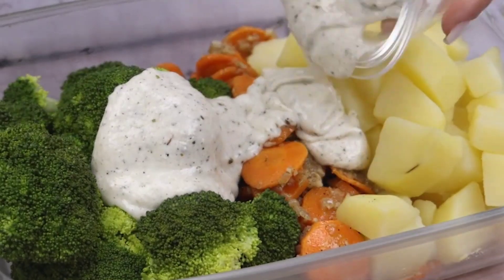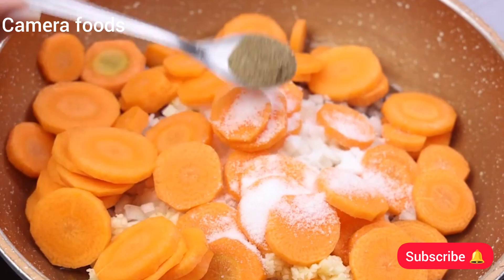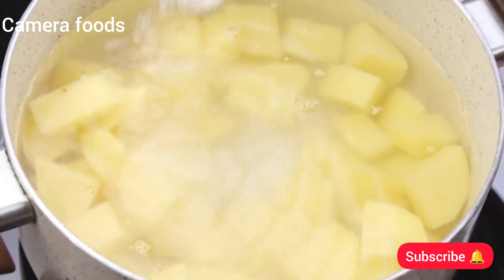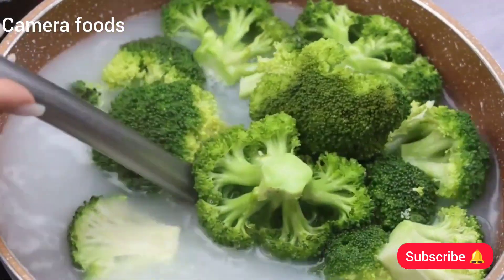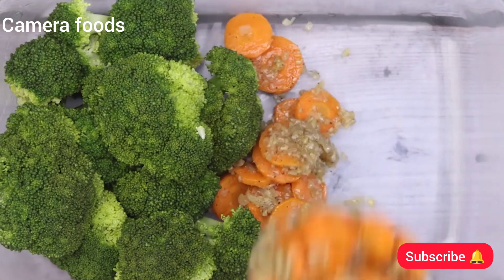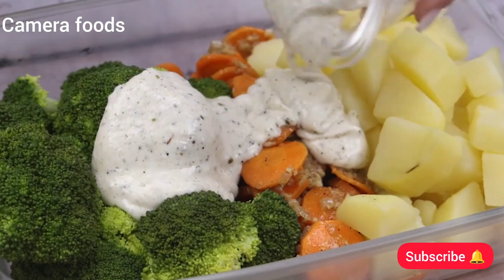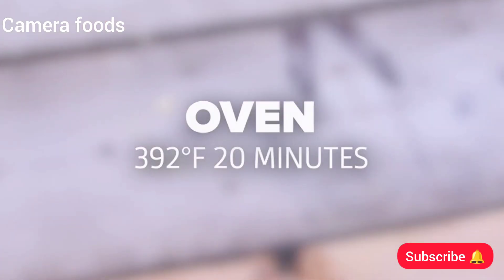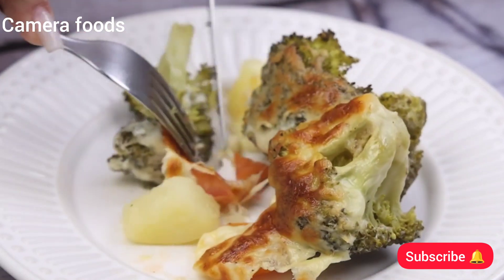THE MOST DELICIOUS AND EASY VEGETABLE RECIPES IN THE WORLD 💞💞 camerafoods ✅